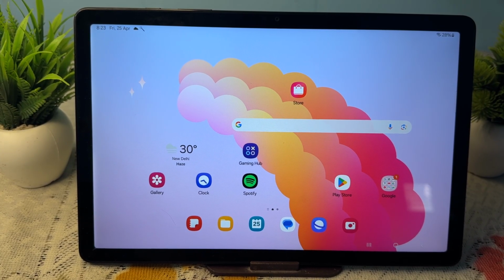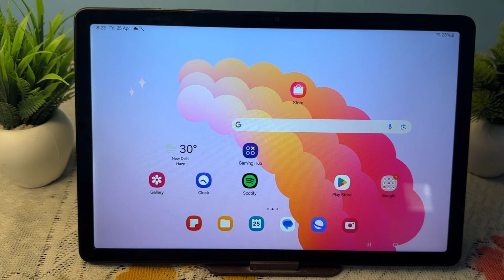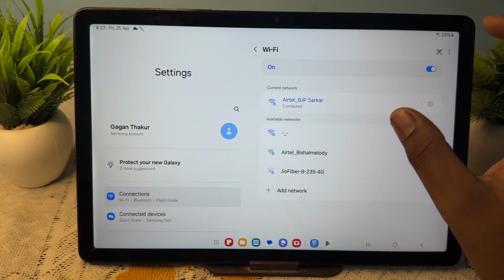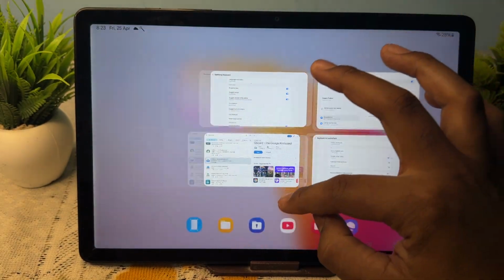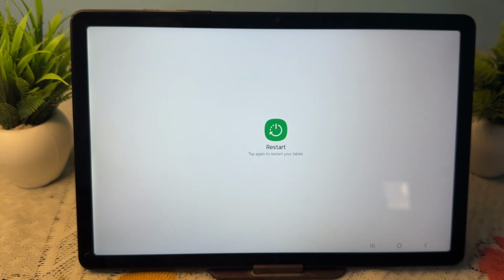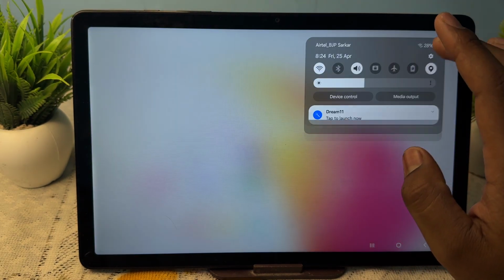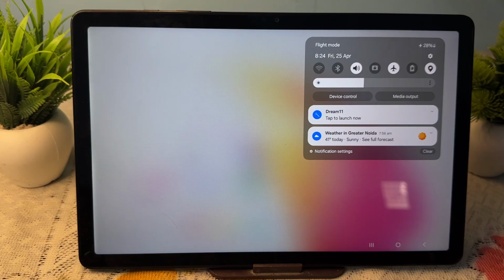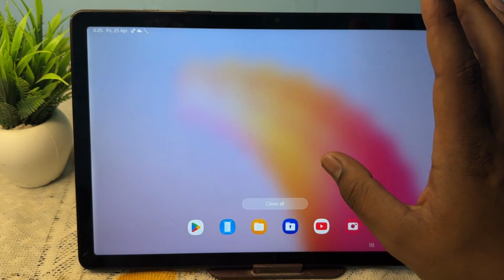How To Fix Samsung Galaxy Tab Not Connecting To Internet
In this comprehensive tutorial, we will guide you through the steps to troubleshoot and fix your Samsung Galaxy Tab when it fails to connect to the internet. Whether you're experiencing Wi-Fi issues, mobile data problems, or connectivity errors, this video covers all the essential solutions. We will explore settings adjustments, network resets, and other effective methods to restore your internet connection. Don't let connectivity issues hold you back—watch now to get your Samsung Galaxy Tab back online!

0:25 Fix 1: Check Wifi Connection
0:54 Fix 2: Restart Your Router Wifi
1:10 Fix 3: Toggle Aeroplane
1:29 Fix 4: Forget And Reconnect